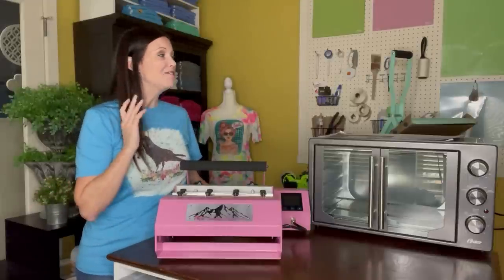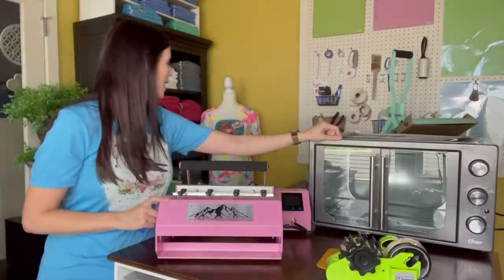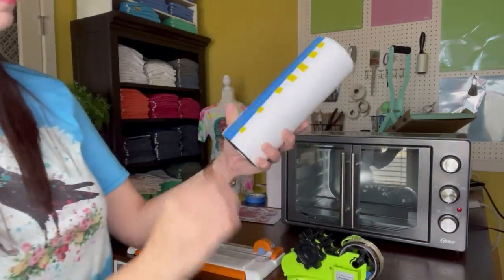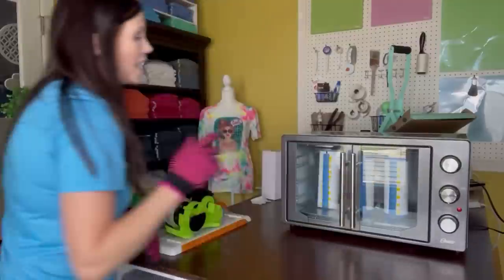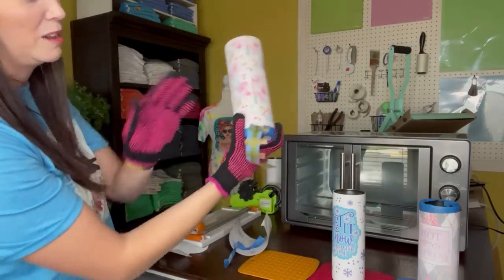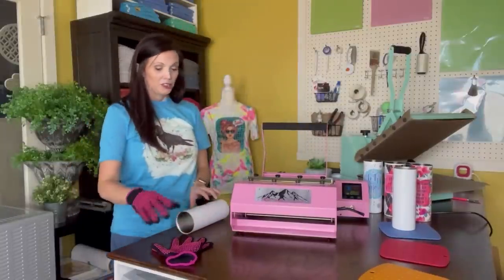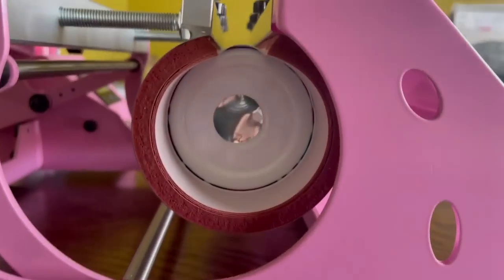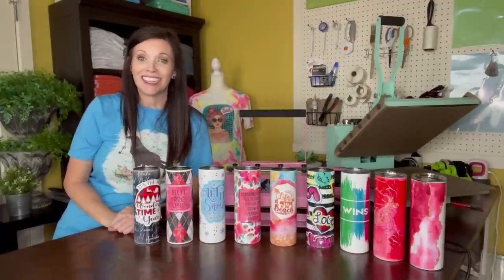How to Sublimate a Tumbler with a Press or a Convection Air Fry Oven.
How to sublimate a tumbler in a convection oven or a heat press.

I found a cute design from Etsy as well as combined a couple of designs from Design Bundles to create a few sublimation graphics. Once the tumblers were ready, I popped them in the convection oven at 365 degrees for 6 minutes total, turning once after 3 minutes by 180 degrees. I then show you how I sublimate with a tumbler heat press with much less prep time and resulting in full coverage, again turning 180 degrees, but at 30 seconds.
I have been having so much fun learning the art of tumbler sublimation and am so excited to share how easy it is with you!

Images used in this tutorial:
~20oz Skinny Tumbler Watercolor Ocean Beach Summer Glitter | Etsy

🛒 OTHER TOOLS AND MATERIALS:
Oster XL Convection Oven

In-Oven Thermometers:

Infrared Thermometer:

Heat Resistant Tape:

Tape Dispenser:

Silicone Mat (for Cooling):

Heat Resistant Gloves: